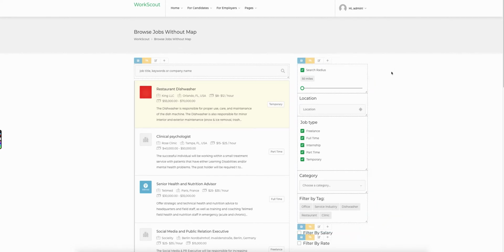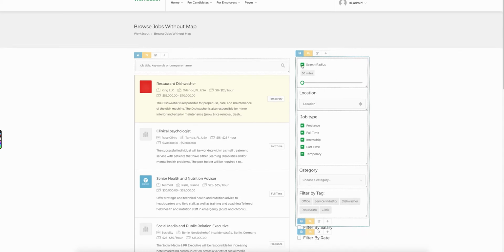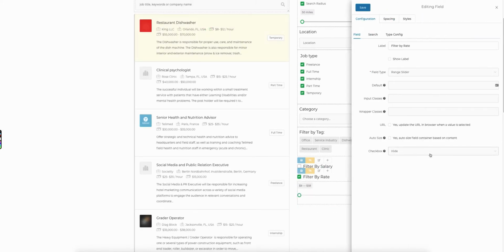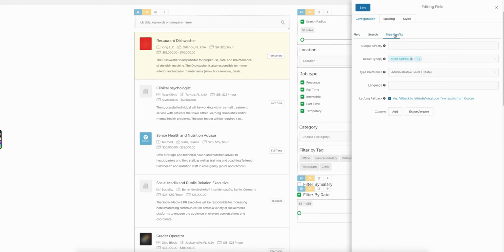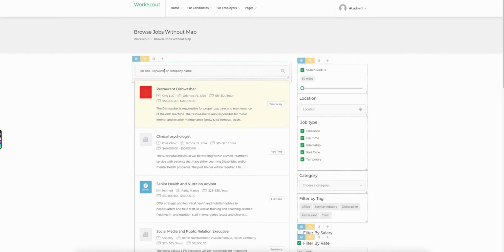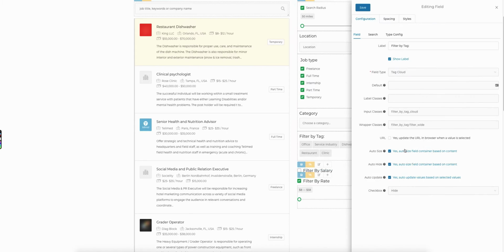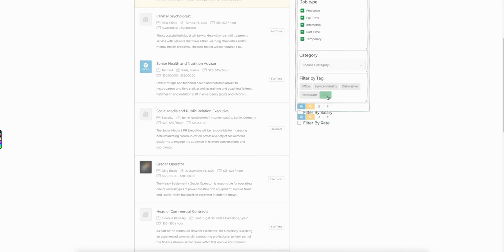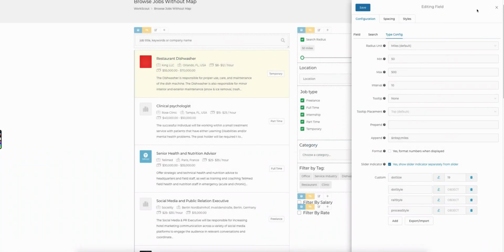WP Job Manager - Search and Filtering (Stable Release Announcement)